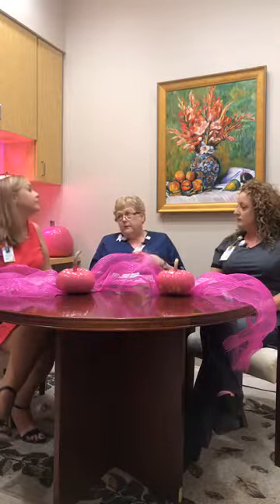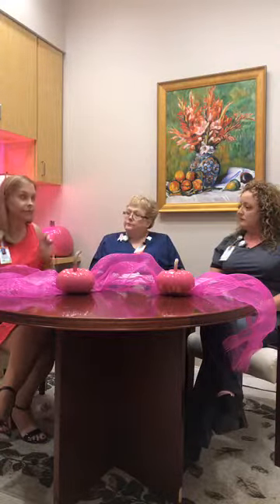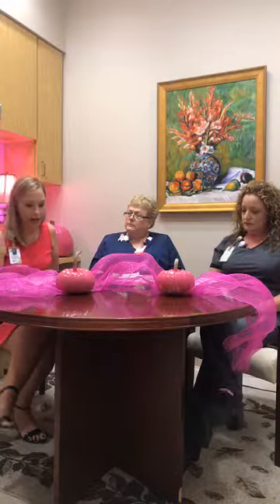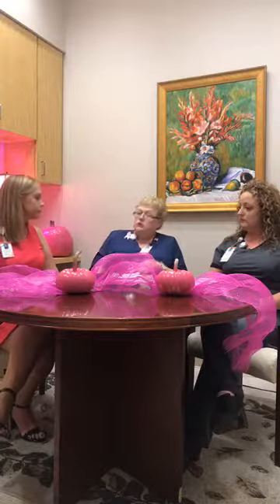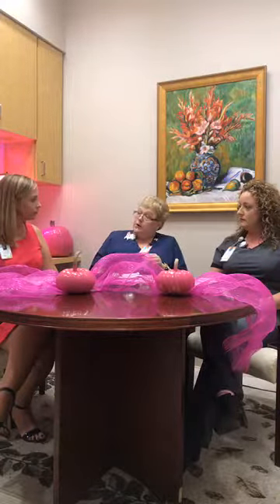What to Expect with a Mammogram plus Mammothon 2018 at BBH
In honor of Breast Cancer Awareness Month, two of our team members at Princeton Baptist Medical Center talk about what to expect with a mammogram and Mammothon 2018.